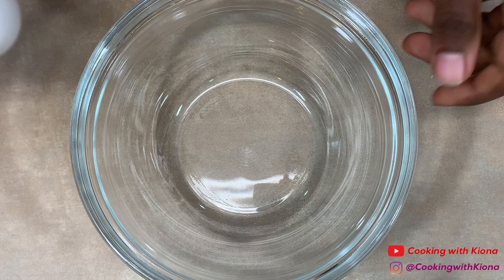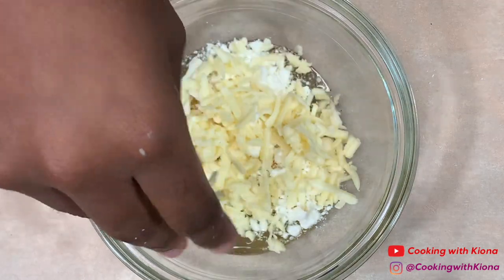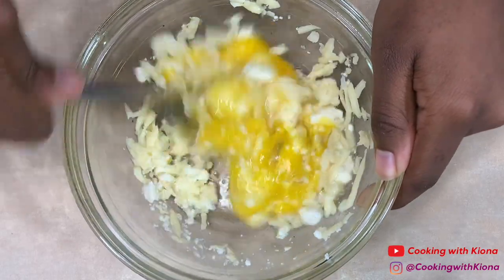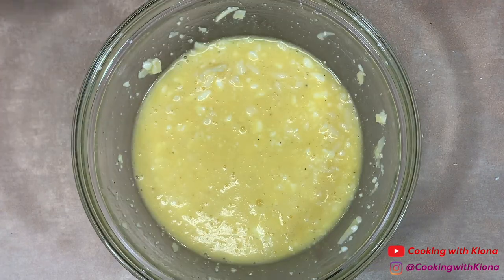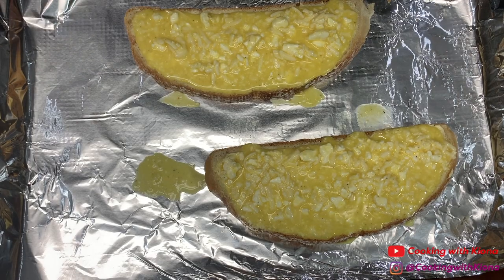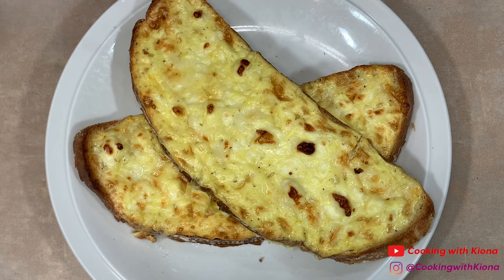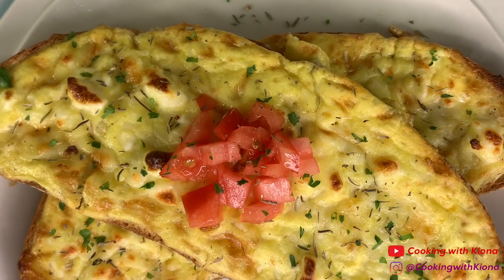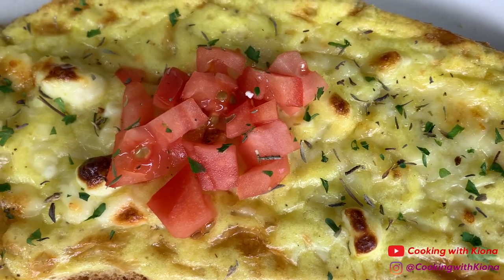HOW TO MAKE CHEESY EGG TOAST!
HOW TO MAKE CHEESY EGG TOAST!~ In this video I will be showing you how to make cheesy feta egg toast. Thank you for all of your support!

Ingredients:
2 Eggs
Salt & Pepper
Hand-full of Feta Cheese
Hand-full of any cheese
Bread
Diced Tomatoes (Optional)
Thyme (Optional)

Mailing Address :📦📬